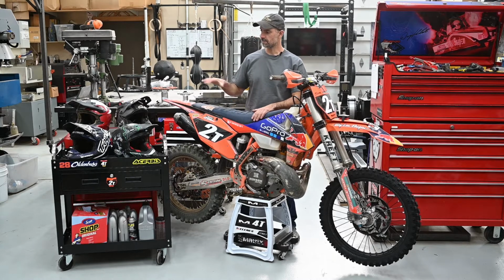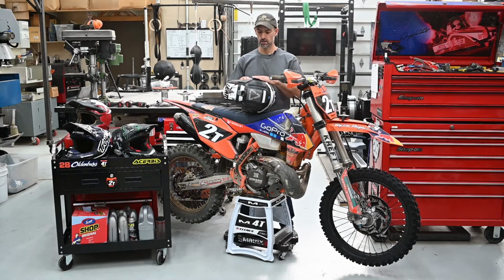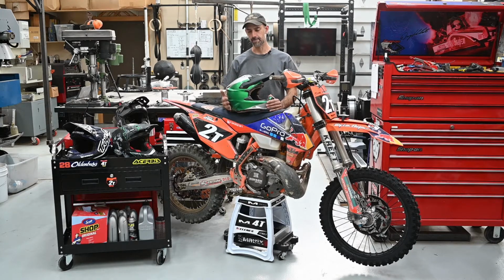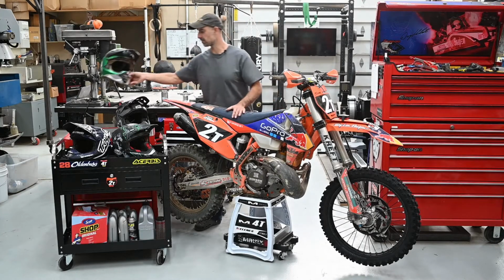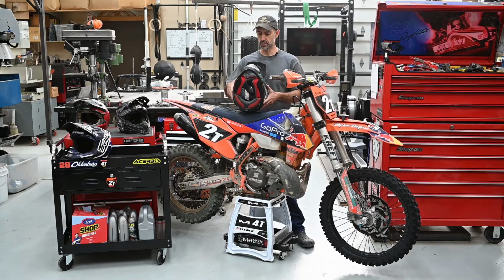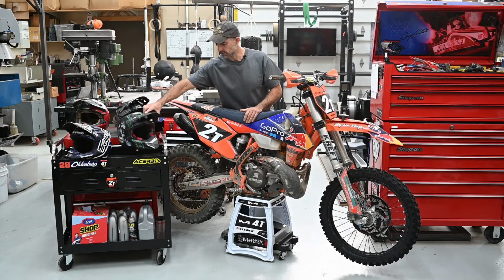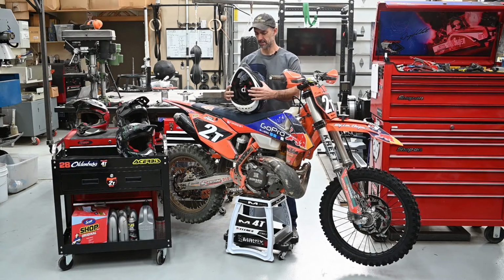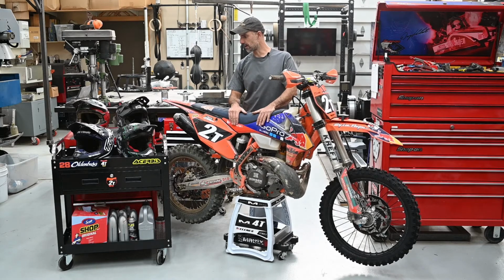MX / Enduro Helmet Talk - SE4, Arai, Shoei, Leatt - Rider Review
Luis shares his thoughts on some of the favorite helmets he has used over the past decade of off-road riding. A brief and real helmet review on some of the best Off-road helmets avalible - Troy Lee Designs SE4 Carbon, Arai VX-Pro4, Shoei VFX-W, Leatt GPX. September 2020. Oregon, USA.